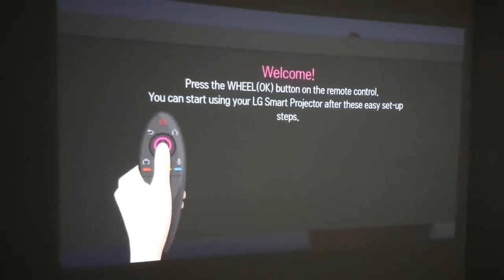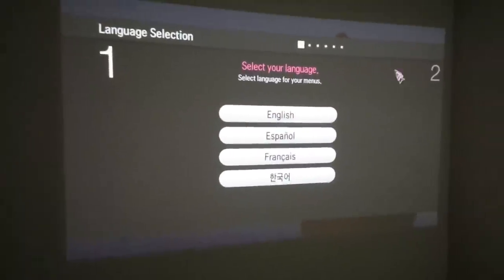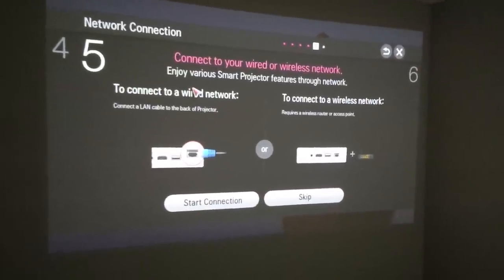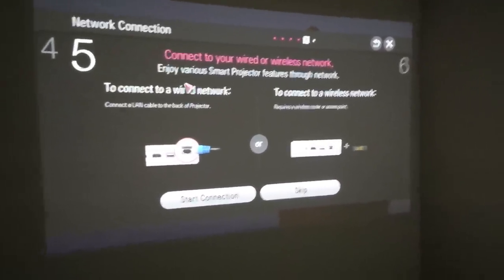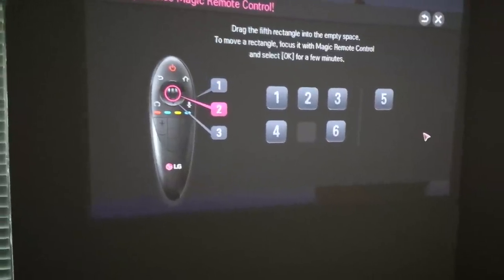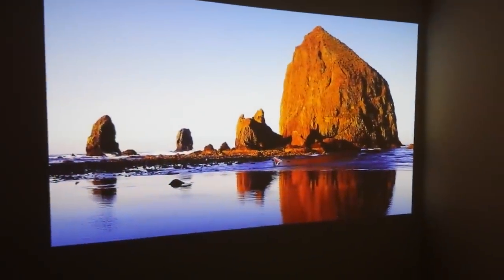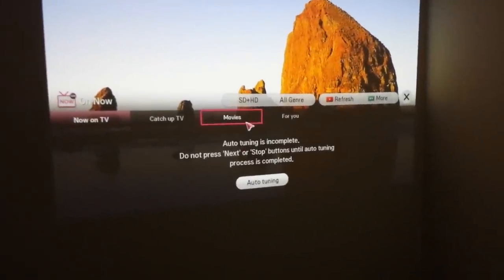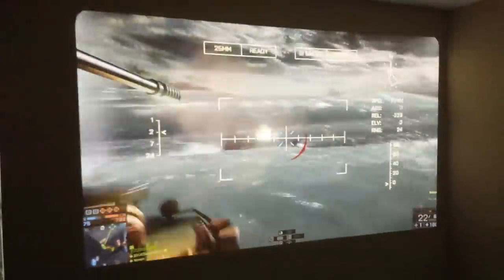LG PF1500 initial setup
Initial setup of the LG PF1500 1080p LED DLP Projector